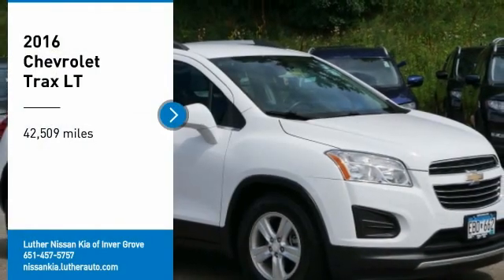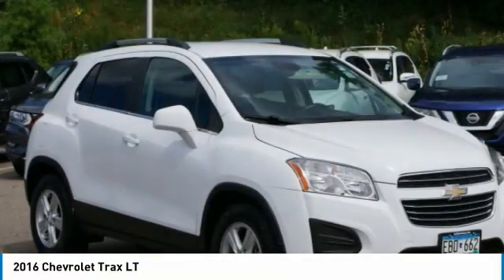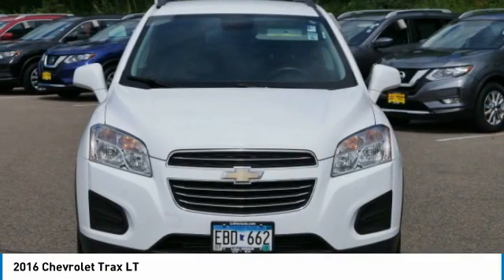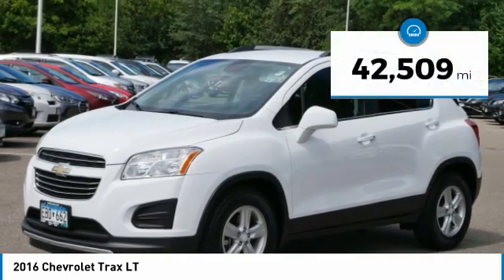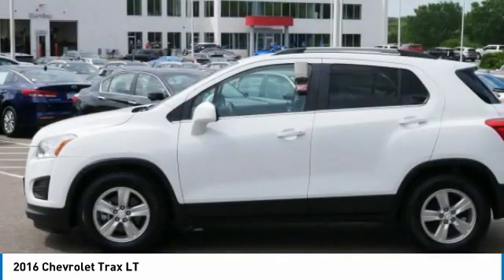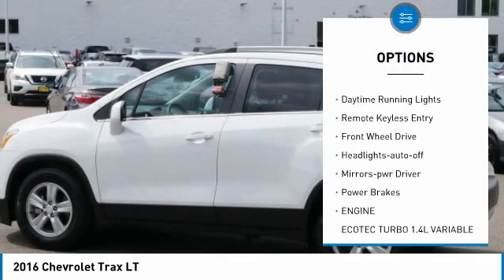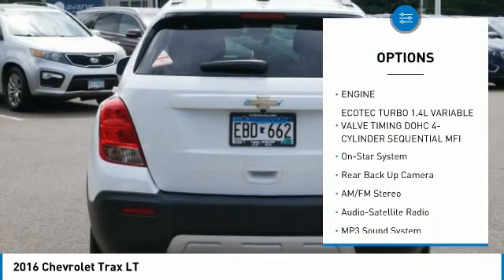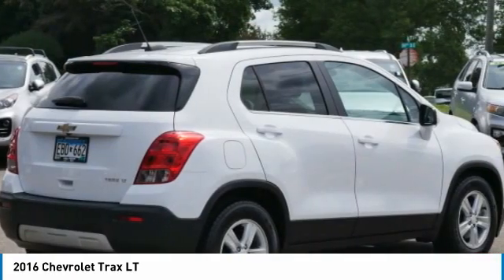2016 Chevrolet Trax Inver Grove Heights,St Paul,Minneapolis 49500A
2016 Chevrolet Trax LT

LT CONVENIENCE PACKAGE, MP3 Player, Turbo, Satellite Radio, Smart Device Integration, WiFi Hotspot. ENGINE, ECOTEC TURBO. ONLY 42,509 Miles! EPA 34 MPG Hwy/26 MPG City! MP3 Player, Turbo, Satellite Radio, Smart Device Integration CLICK NOW! KEY FEATURES INCLUDE: MP3 Player, Satellite Radio, WiFi Hotspot, Smart Device Integration, Aluminum Wheels. EXPERTS CONCLUDE: Respectable passenger space for its size; plenty of storage slots; lots of standard equipment for the money; excellent crash test scores. -Edmunds.com. Great Gas Mileage: 34 MPG Hwy. RICHLY EQUIPPED: LT CONVENIENCE PACKAGE includes (EVK) Deluxe Cloth/leatherette seat trim, (AG9) driver 6-way power seat adjuster, (N34) leather-wrapped 3-spoke steering wheel and (UD7) Rear Park Assist, ENGINE, ECOTEC TURBO 1.4L VARIABLE VALVE TIMING DOHC 4-CYLINDER SEQUENTIAL MFI (138 hp [102.9 kW] @ 4900 rpm, 148 lb-ft of torque [199.8 N-m] @ 1850 rpm) (STD), TRANSMISSION, 6-SPEED AUTOMATIC (STD) Chevrolet LT with SUMMIT WHITE exterior and JET BLACK interior features a 4 Cylinder Engine with 138 HP at 4900 RPM*. WHY BUY FROM US: Luther Nissan Kia is one of the premier dealerships in the country. Our commitment to customer service is second to none. We offer one of the most comprehensive parts and service department in the automotive industry. Our primary concern is the satisfaction of our customers. Our online dealership was created to enhance the buying experience for each and every one of our internet customers. Check whether a vehicle is subject to open recalls for safety issues at safercar.gov Check whether a vehicle is subject to open recalls for safety issues at safercar.gov